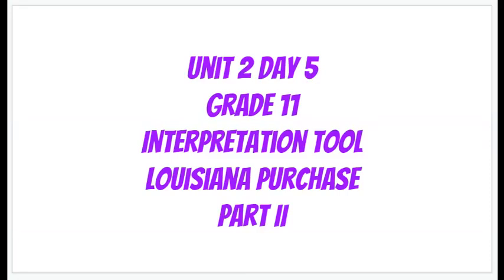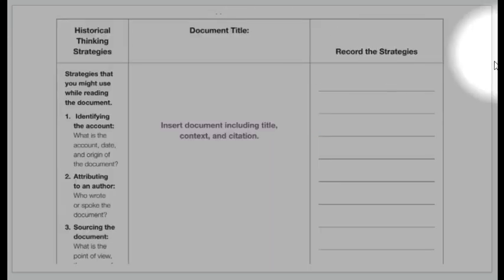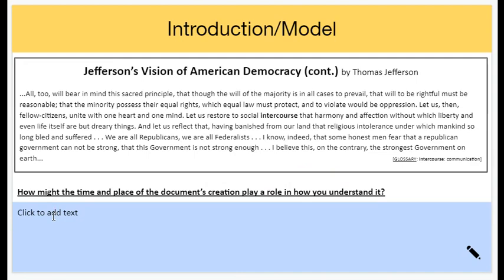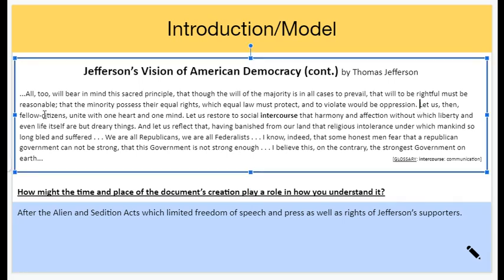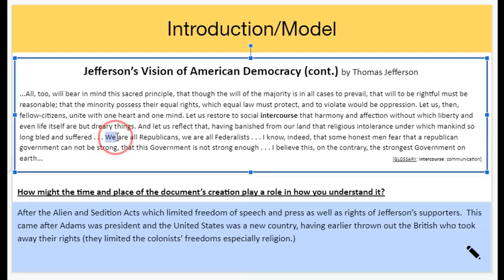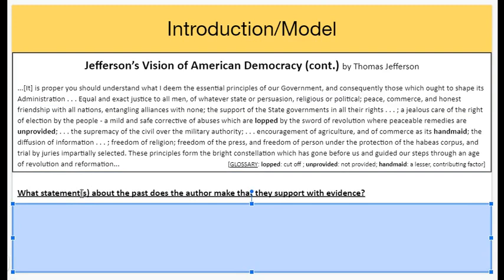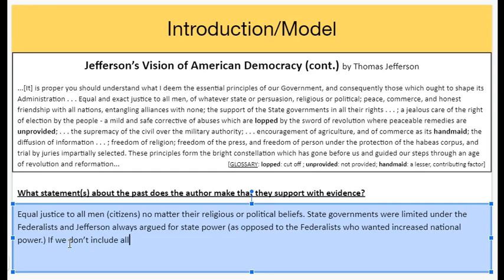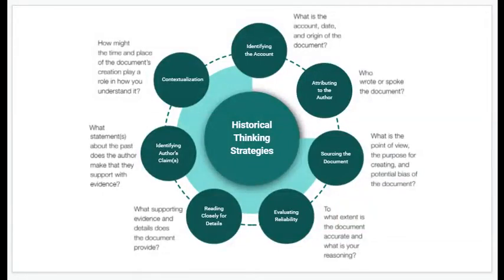Unit 2 Day 5 Interpretation ToolThe Louisiana Purchase Part II of III SWD SSG11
Modeling the beginning of the interpretation tool for Jefferson’s Vision of American Democracy.